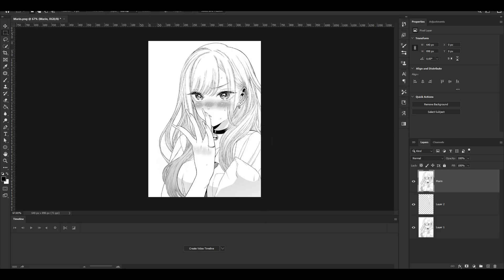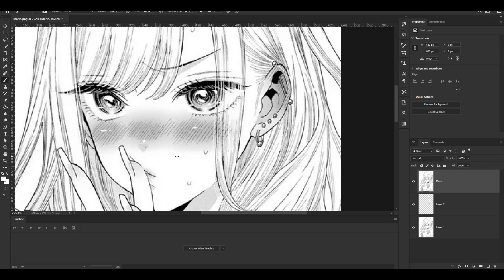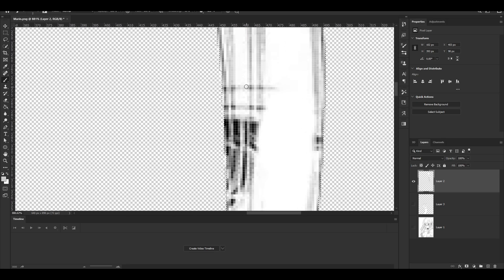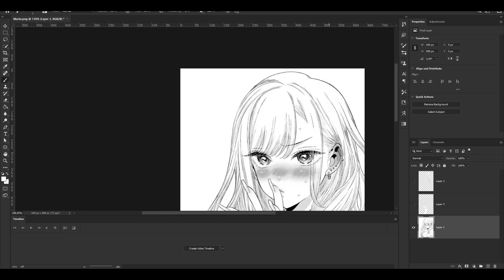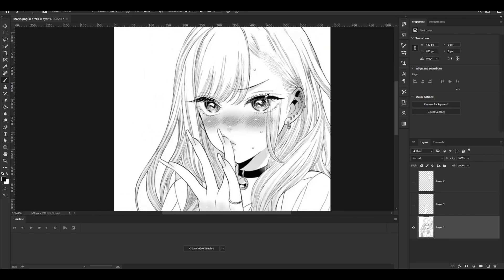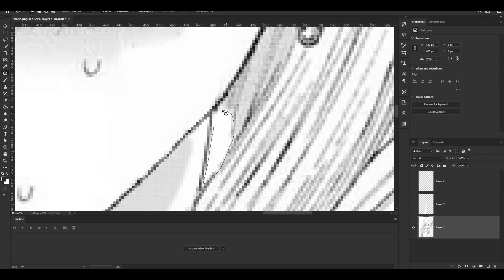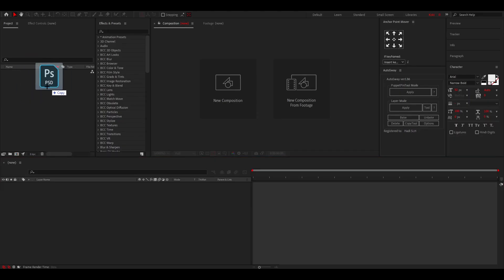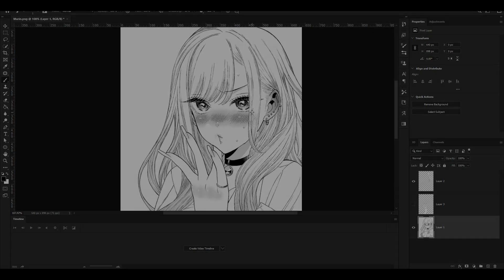Redraw Manga in Photoshop for Manga Animation / Implement it in After Effects | AMV Tutorial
In this video you will learn how to Redraw Manga in Photoshop and Implement it into After Effects for your AMV or Anime Edit

Did you ever want to know how you could redraw manga in photoshop? Then this tutorial got you covered! Make sure to watch everything carefully though :D

00:00 - Intro
00:17 - Photoshop VS After Effects
00:59 - Keybinds
01:55 - Redraw Manga
08:02 - Implement it in After Effects